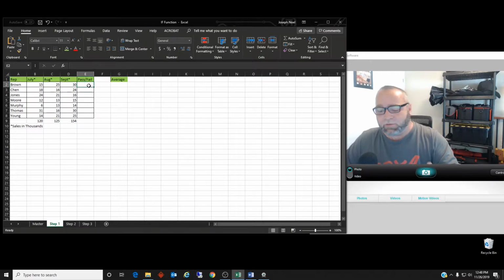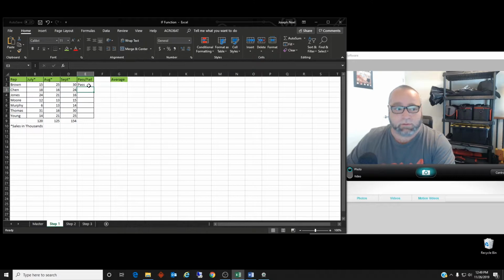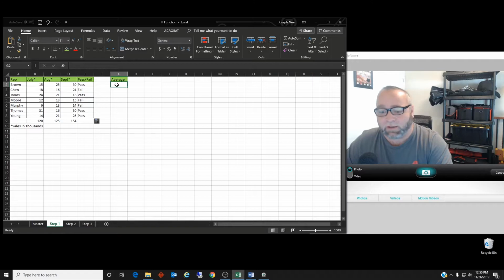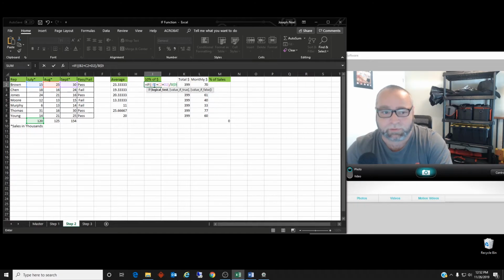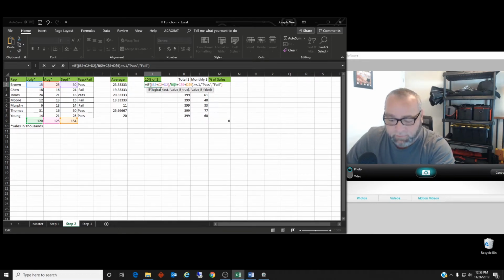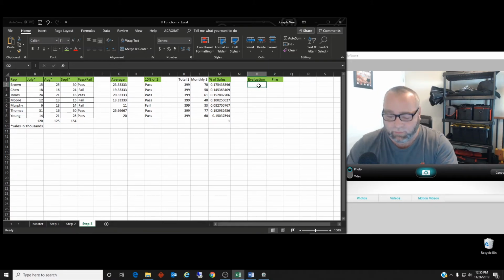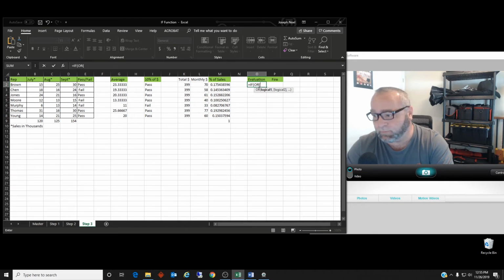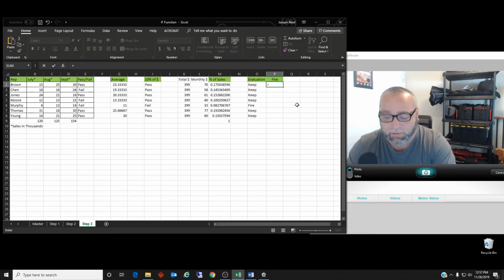Tricky MS Excel Formulas - IF (In a Business Scenario)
In this series I attempt to show different applications of the more tricky or complex Microsoft Excel formulas and how they may be used in real life business scenarios. Today I tackle the IF formula in an sales/rep evaluation scenario.